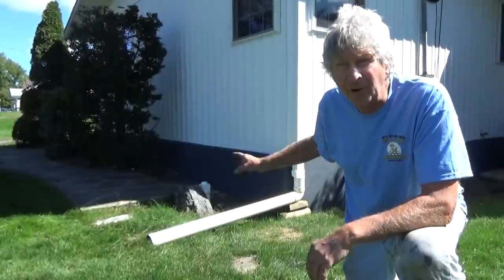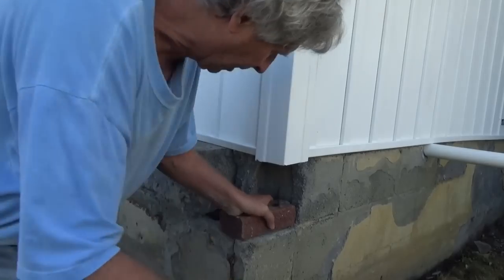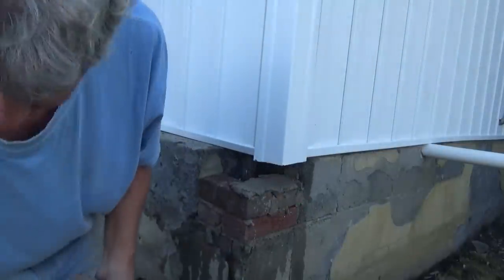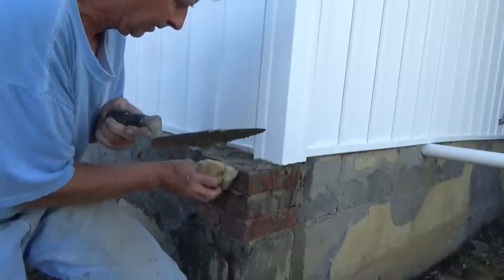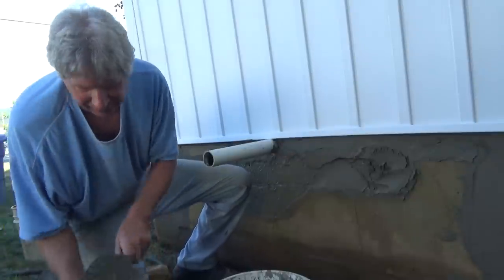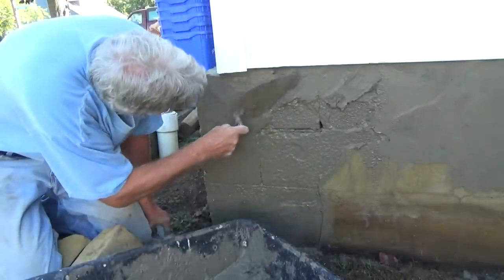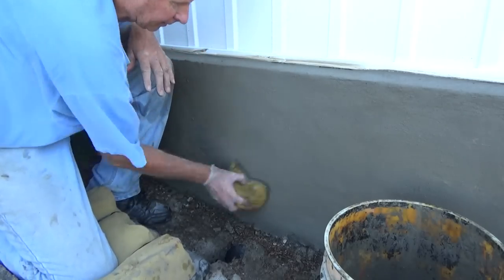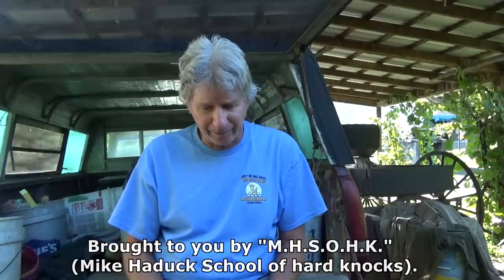FOUNDATION REPAIR (Part 26) Mike Haduck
I repair and paint a old block foundation, All my videos are my ways and ideas, I always suggest anyone doing any type of work to consult professional help.